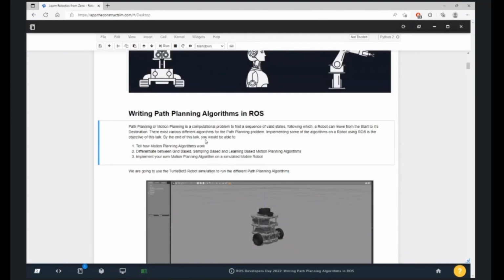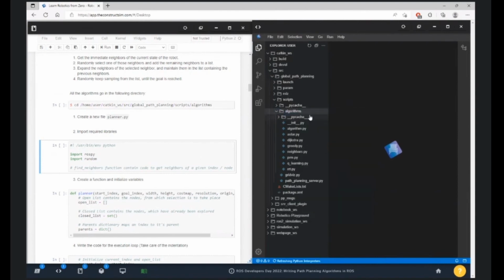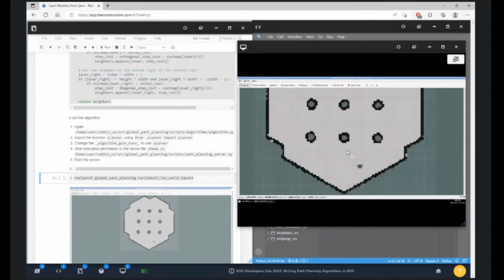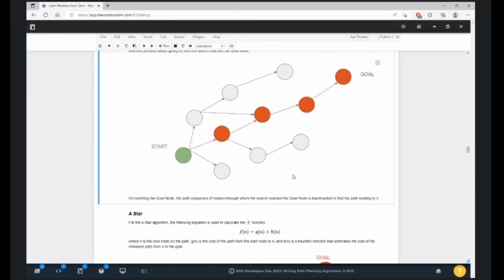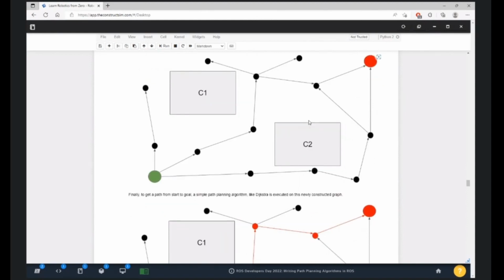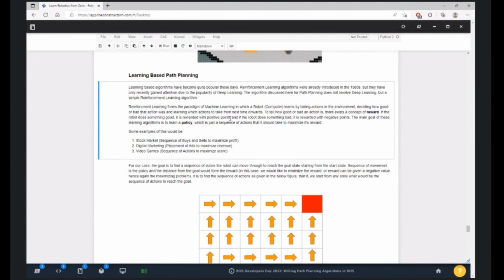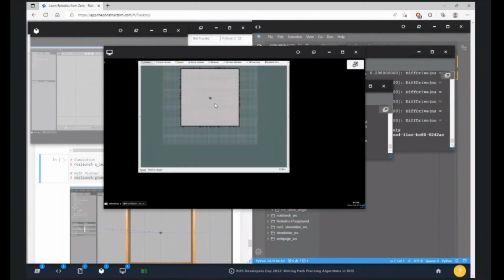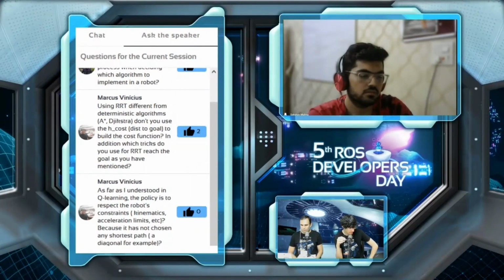Writing Path Planning Algorithms in ROS - ROS1 | Sakshay Mahna | ROS Developers Day 2022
Speaker: Sakshay Mahna , Robotics Software Engineer at IIIT Ropar

ROS Developers Day is a Practice-Based Virtual Conference on ROS Robot Programming.